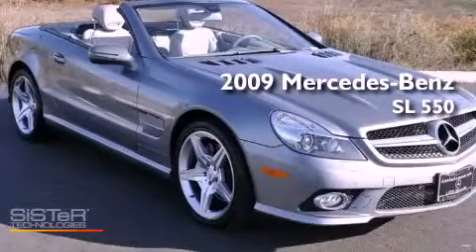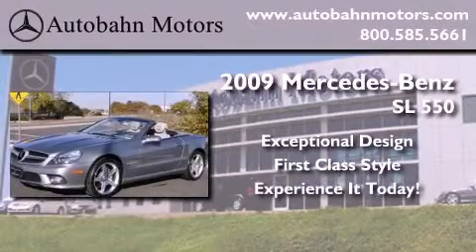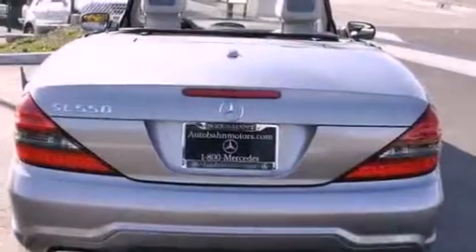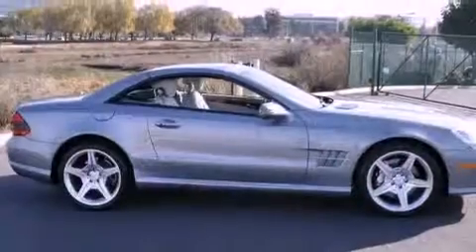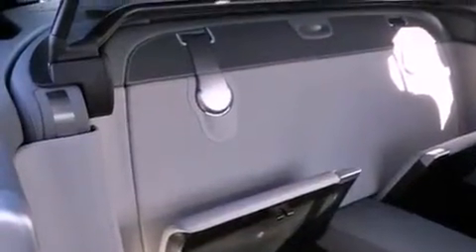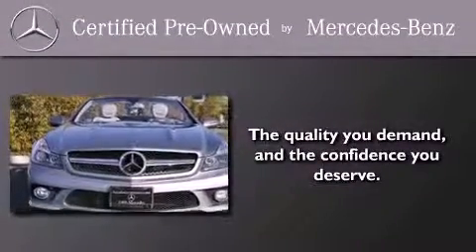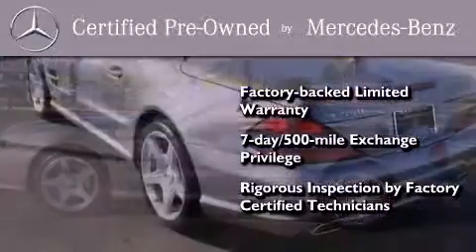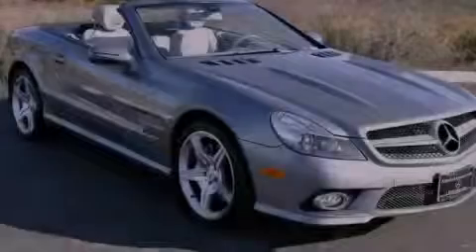2009 Mercedes-Benz SL550 Roadster Certified Belmont CA 94002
Year : 2009

 Make : Mercedes-Benz

 Model : SL550

 Exterior : Silver

 Miles : 17,786

 Autobahn Motors

 700 Island Parkway

 2009 Mercedes-Benz SL550 Roadster Belmont CA